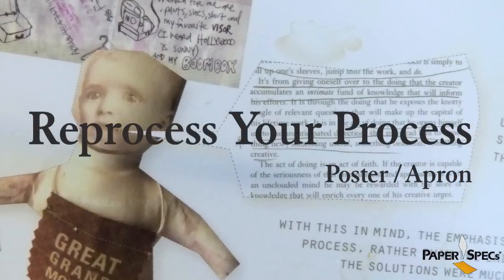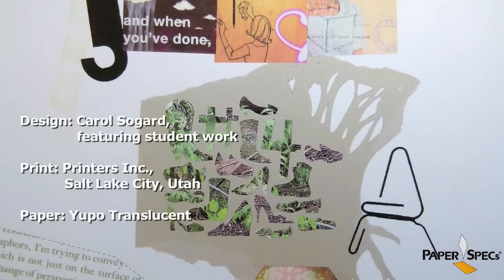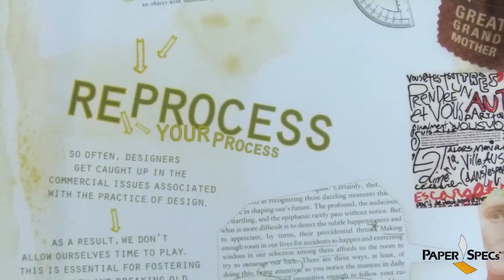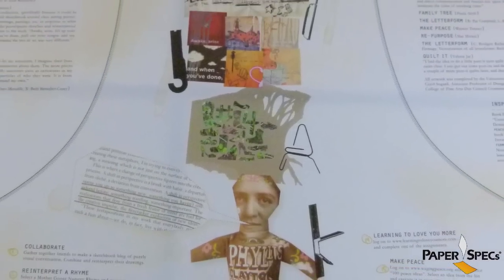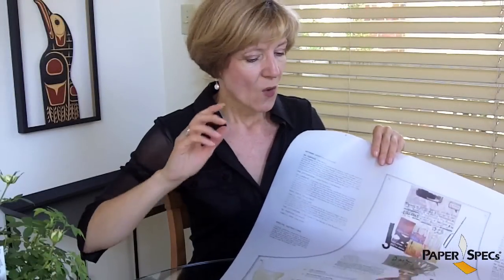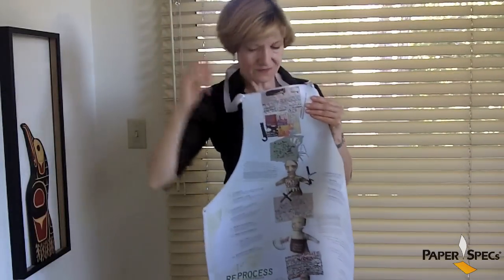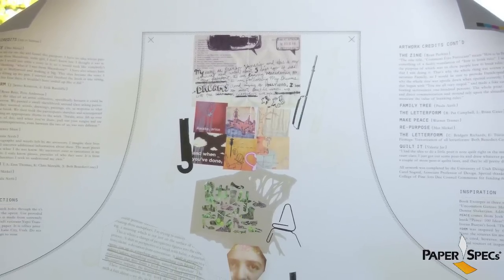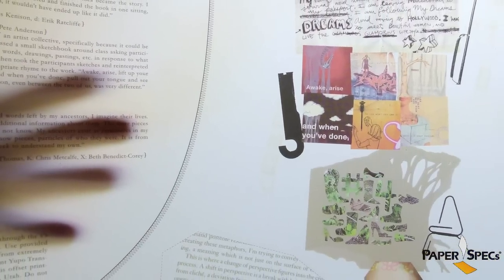Paper Inspiration #72: Reprocess Your Process Poster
At PaperSpecsGallery.com translucent sheets always draw our curiosity. In this case, translucent Yupo was used to great purpose, effect and result. The purpose was to inspire uninhibited creative thinking among design students. The effect was pure imaginative handmade fun. The result was a poster (and usable apron!) that contains recipes for bringing new flavors to our everyday creative process.